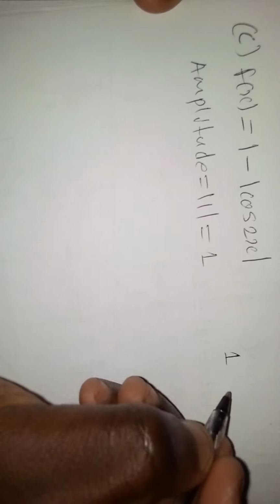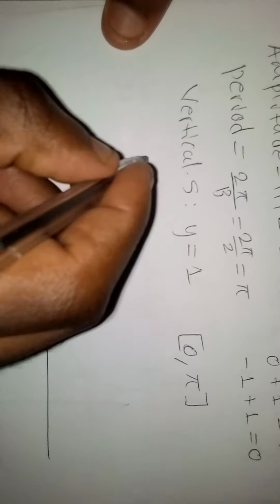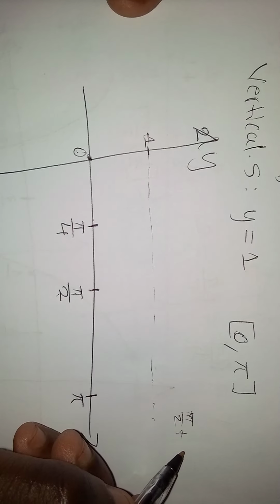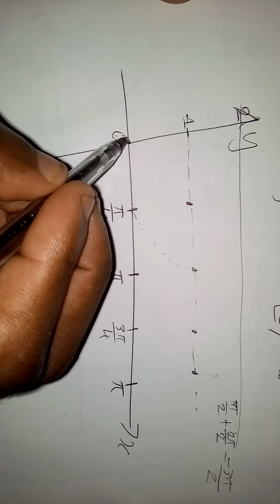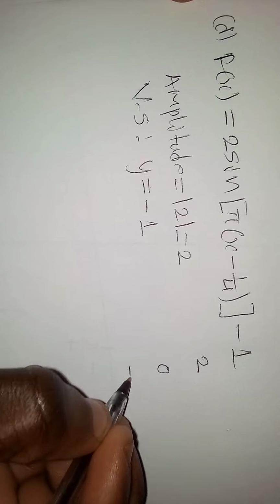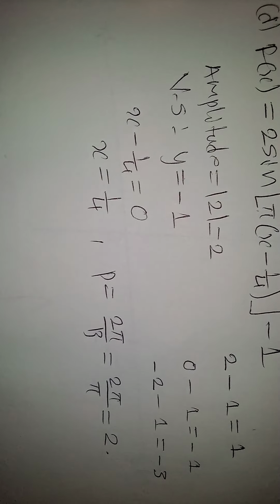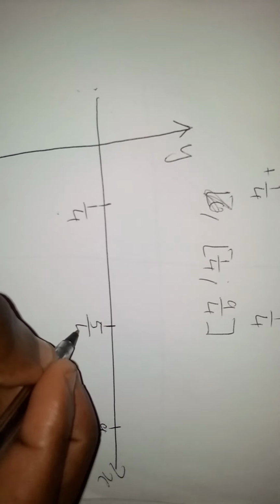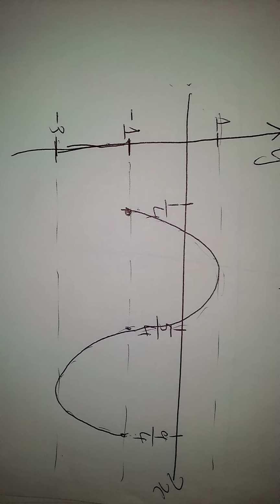Trigonometry part 9(Mr Chileshe)